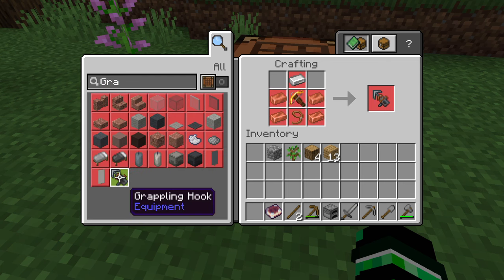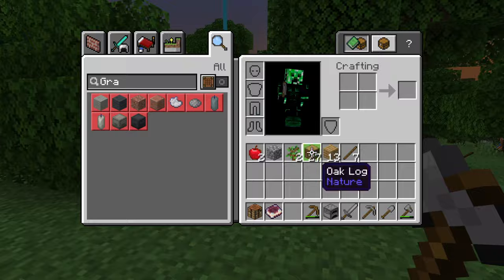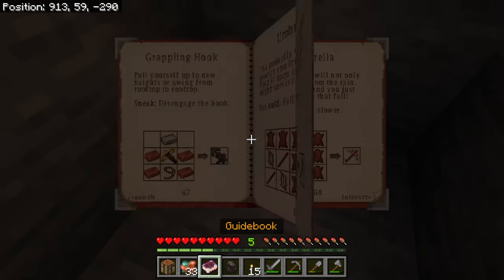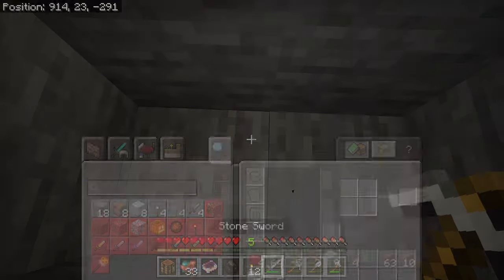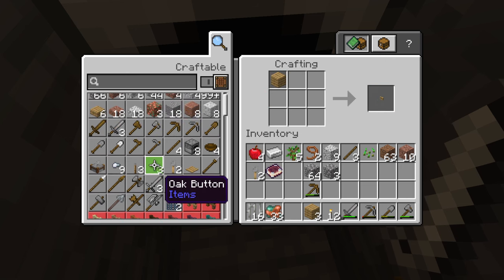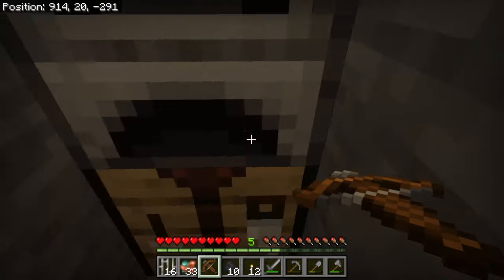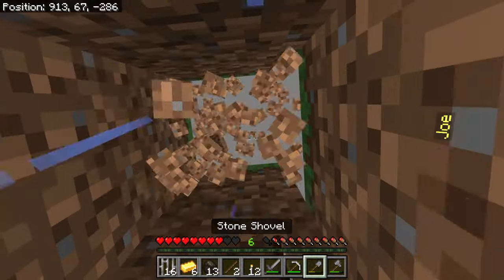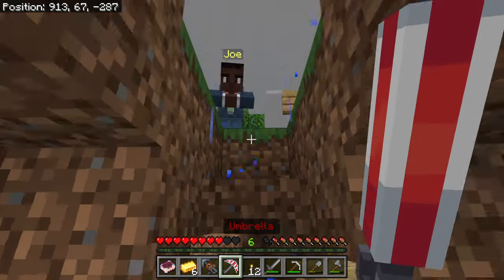Playing Modded Minecraft